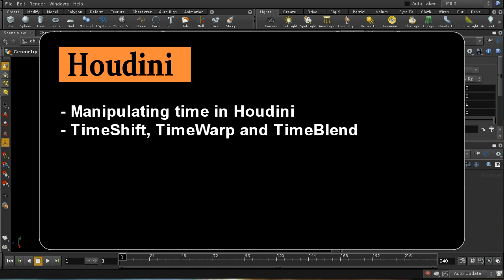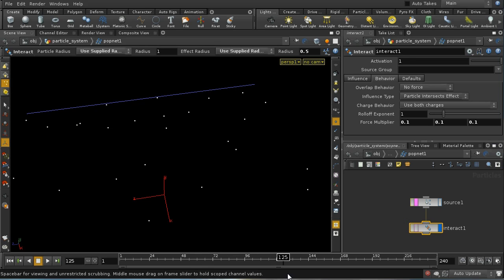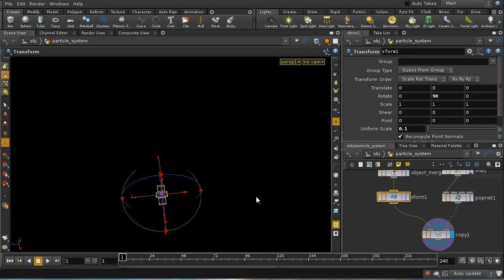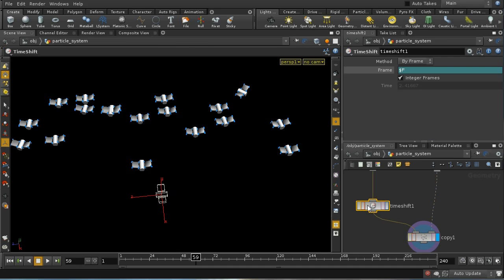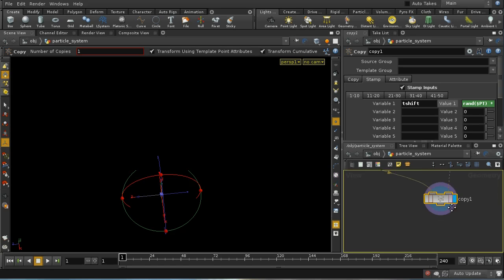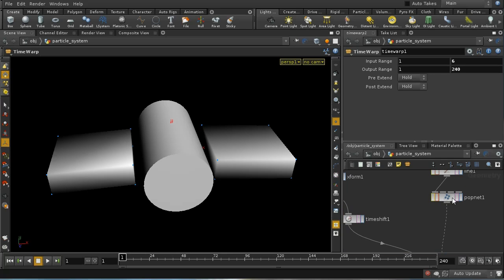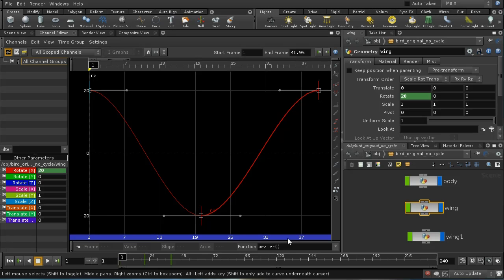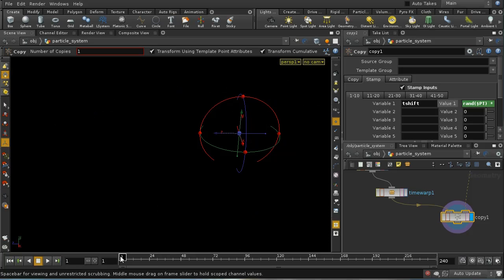Houdini Time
A short tutorial on how to manipulate time in Houdini - how to instance different frames of an animation to points (for a flock of birds), and when to use TimeBlend.